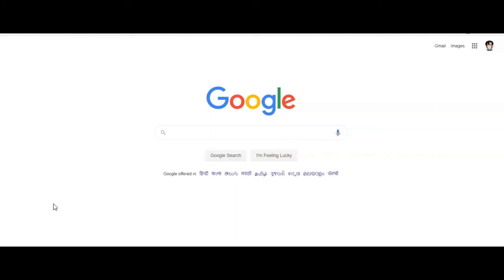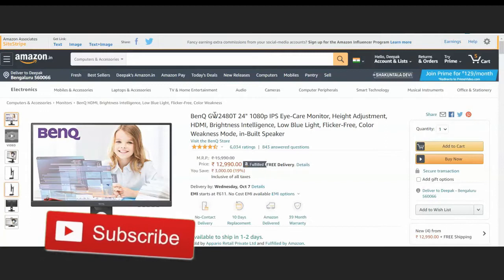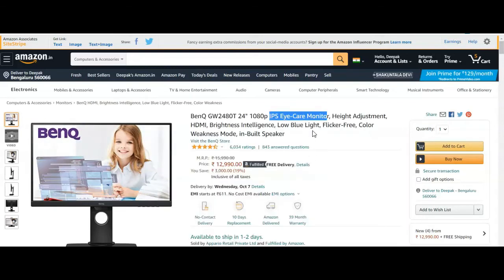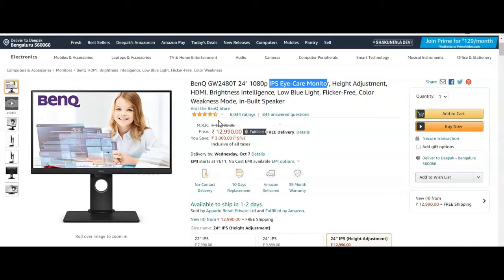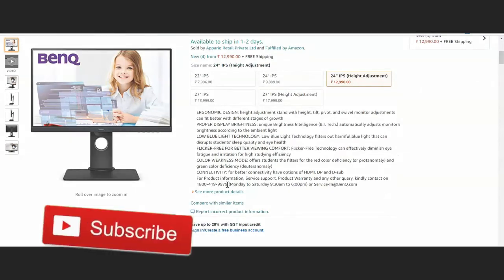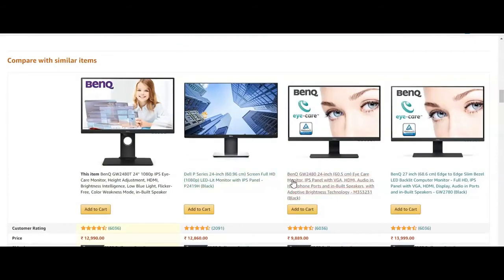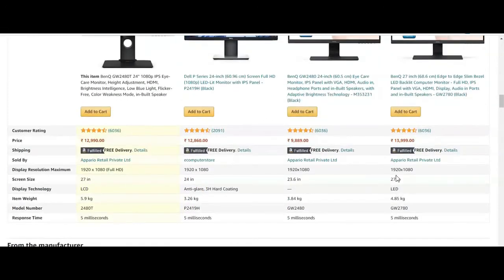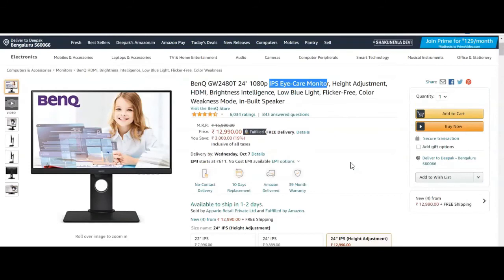BenQ Monitor GW2480T 24" 1080p IPS Eye-Care Monitor | Height Adjustment | HDMI in-Built Speaker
BenQ GW2480T 24" 1080p IPS Eye-Care Monitor, Height Adjustment, HDMI, Brightness Intelligence, Low Blue Light, Flicker-Free, Color Weakness Mode, in-Built Speaker

BenQ GW2480T 24

Google Pay:Join me on Google Pay, a secure app for money transfers, bills and recharges. Enter my code W60s6 to earn ₹21 back on your first payment!